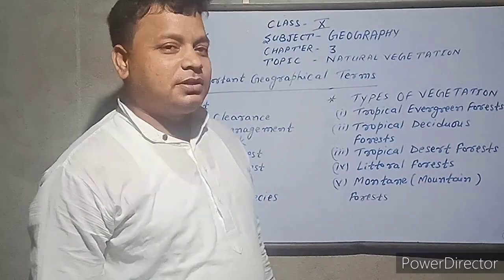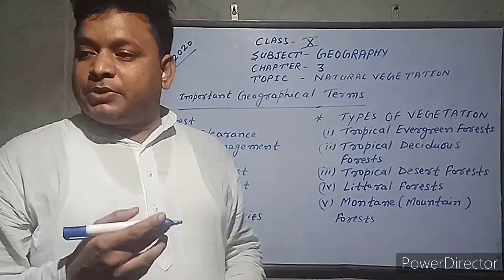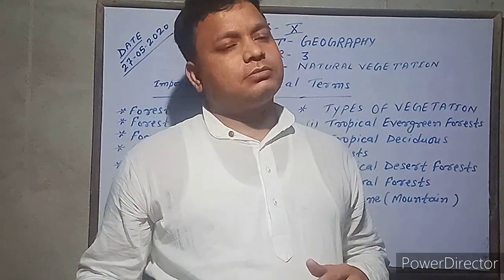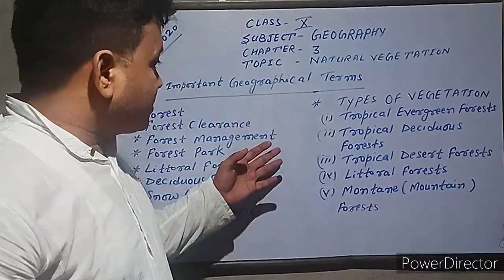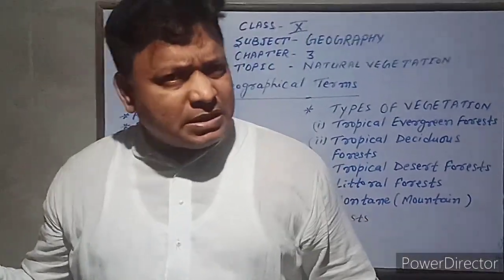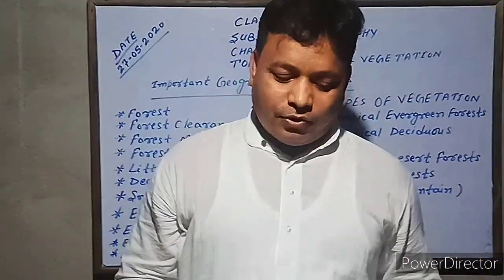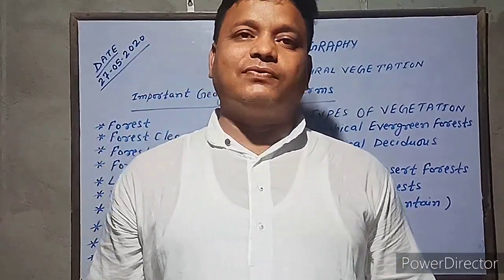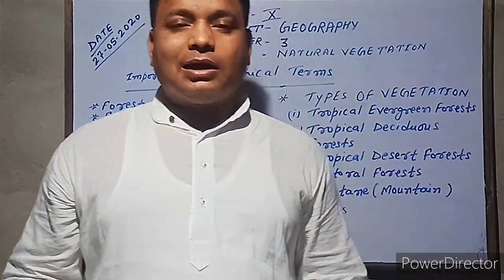Class - Std 10th , Subject - Geography, Chap - 3 " Natural Vegetation" , Lec - 1 ( By Ashraf Imam)